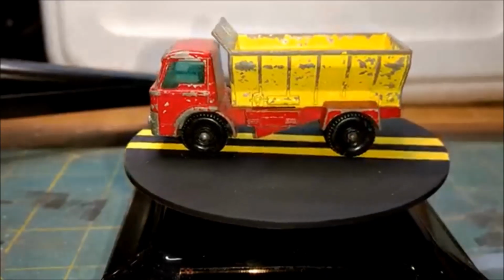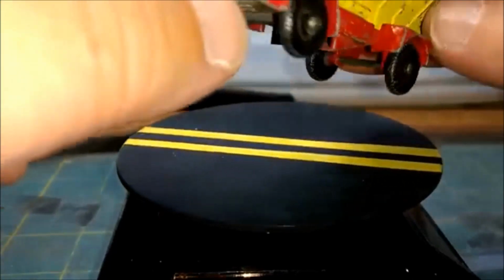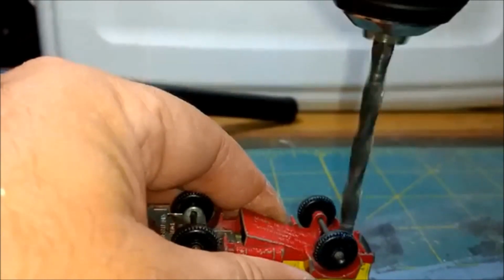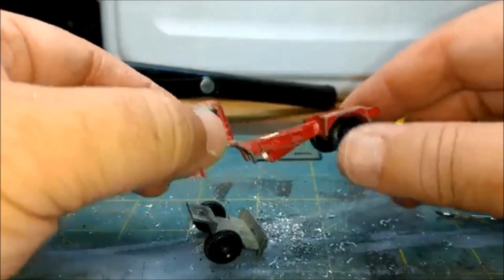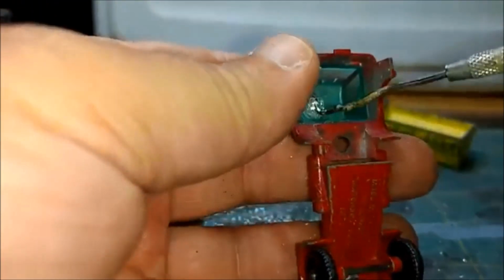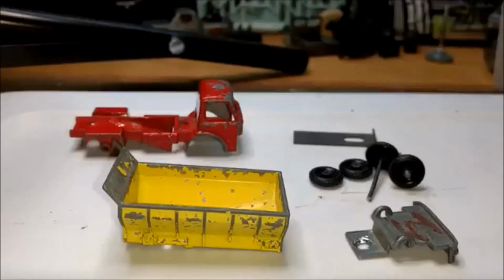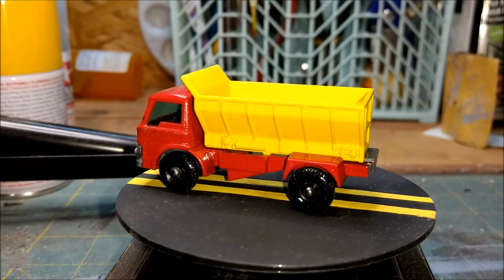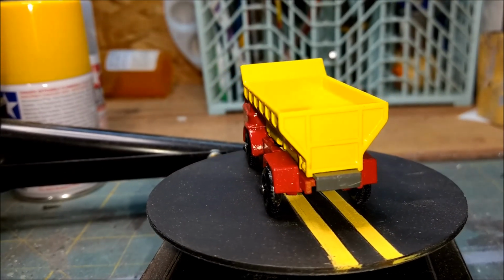Devil's Details Diecast: Matchbox #70 Grit Spreader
Restoration of Lesney Matchbox #70 Grit Spreader